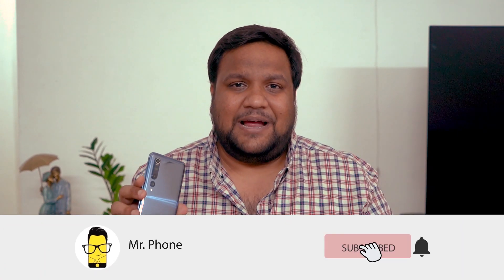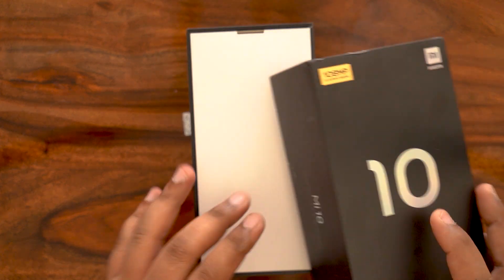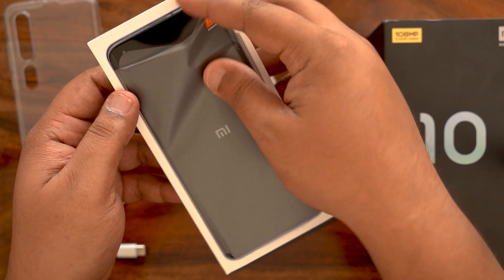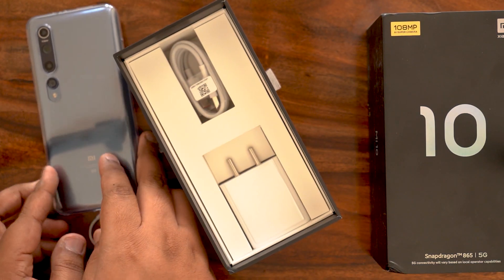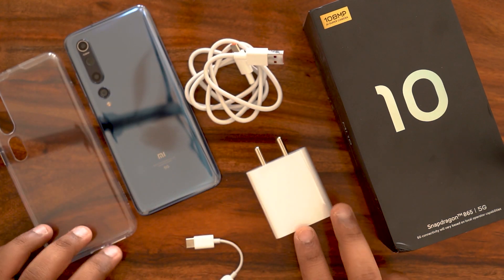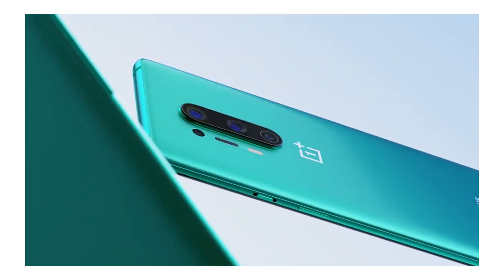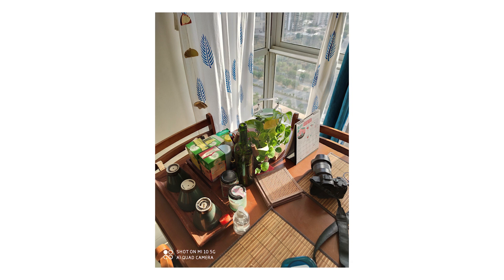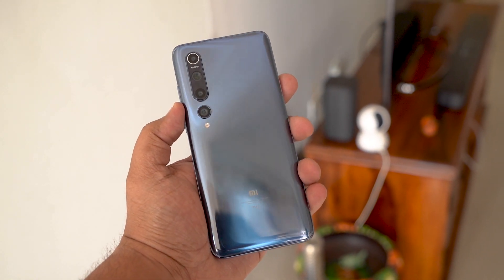Mi 10 unboxing & hands-on review - defying preconceived notions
The Mi10 has finally reached us and we are pretty stoked to test it out. A proper flagship after ages. There are some fun new changes to the phone that we found interesting. Take a look.

Host: Ershad
Editor: Divyansh

Earphone Reviews:
Smartwatch Reviews: